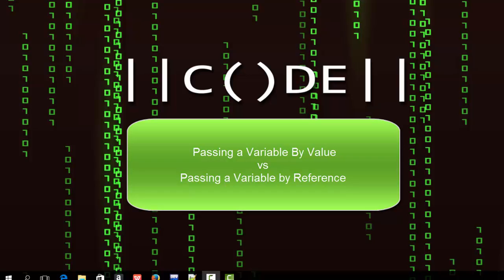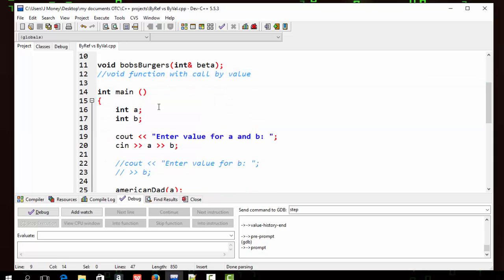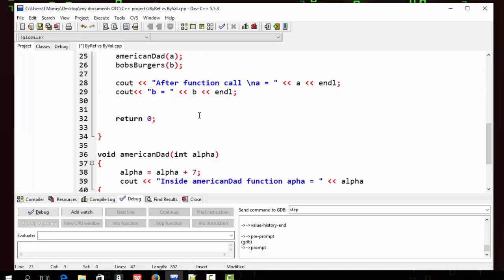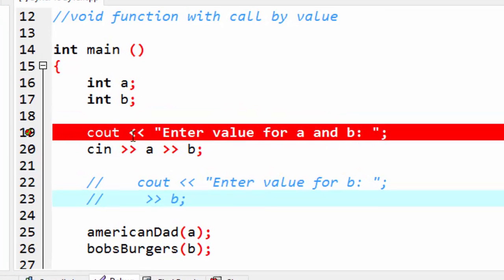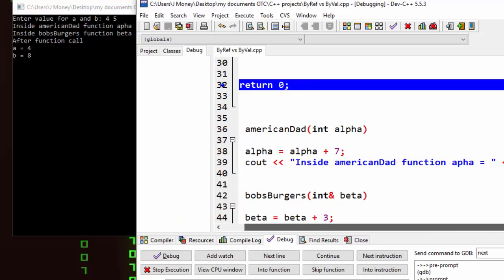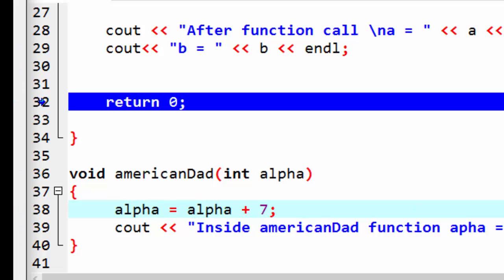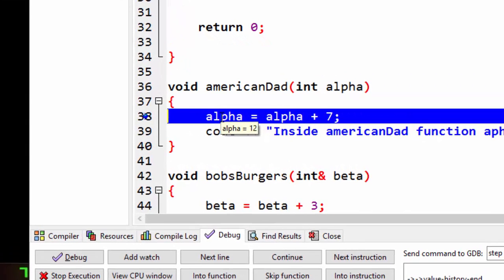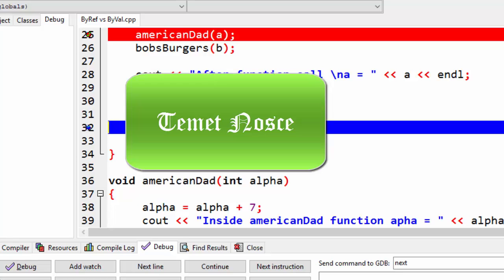Passing Variables By Value vs By Reference